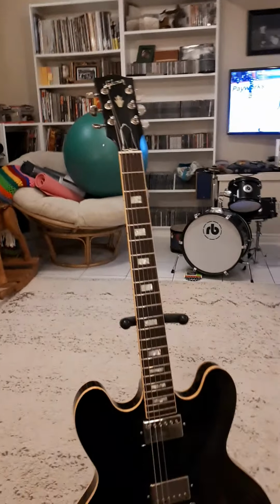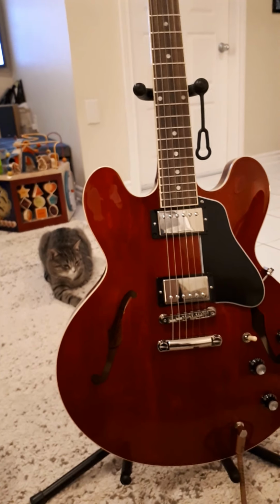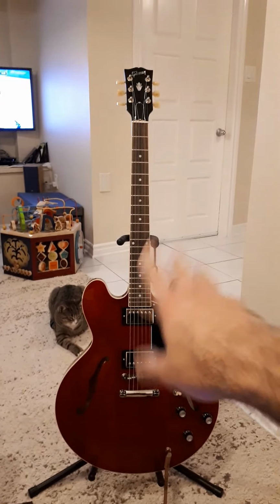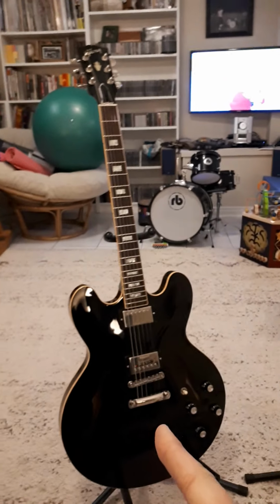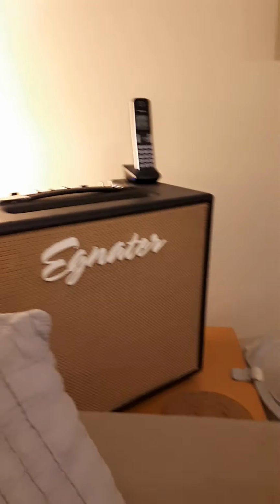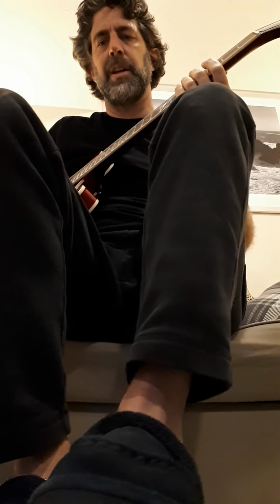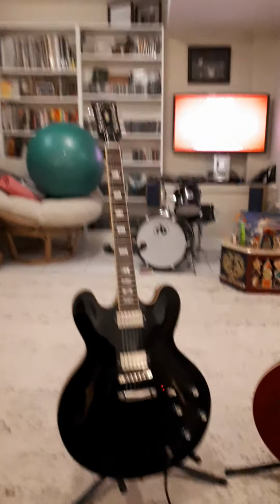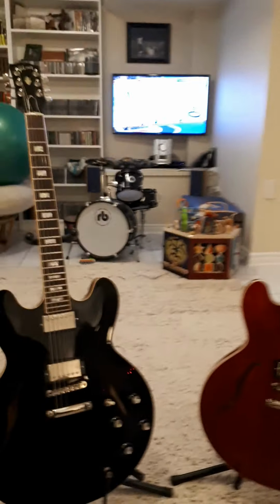Gibson ES-335 comparison 2018 Memphis Traditional ES 335 vs. 2020 Nashville ES 335 Dot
I wanted to compare my 2018 Traditional ES 335 Vintage Ebony against my friends' 2020 Dot ES 335 from Nashville.

They are BOTH  great guitars.

I believe 2018 was the last year at Memphis(?) and there's a lot of comments I've read comparing Memphis vs Nashville 335s. I figured why not add to the discussion.

The new Gibsons are AMAZINGLY built. No question. Love the bigger necks too. However; I DO prefer the Memphis Historic (MHS) Pickups in my 2018 vs the alnico V T types in the new 2020.

Please understand I'm a rookie at this. so the sound quality and presentation won't be tip top. Also my kids are sleeping so the amps had to be quiet ;) Sorry about the loud pedal pops I had nowhere else to put my phone to catch the flow of my Covid hair ;)

If I got some things wrong in the comparison feel free to correct me below. Be kind. My intentions for the video were to have fun.  Do the same if you can please ;)

Also I'm not a jazz guy and I don't often reach for dead clean tone. Sorry it's not how I use these beauties.

I wanted to get more info out on these great guitars so please excuse the quality and my slippers. ;)

Oh and I called the cherry an epiphone by accident and said objective instead of subjective. I am human after all ;)

btw to see excellent videos look up my buddy william bennett iii